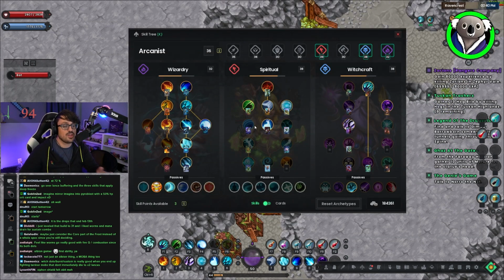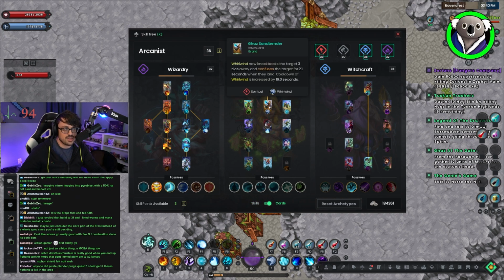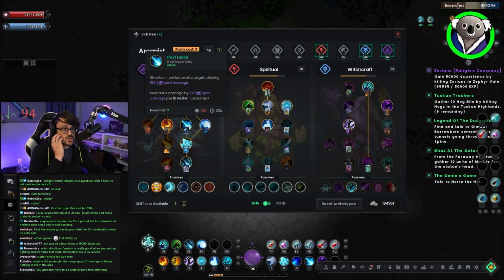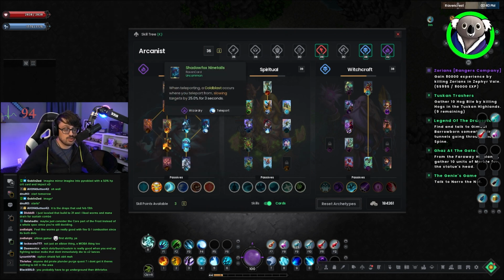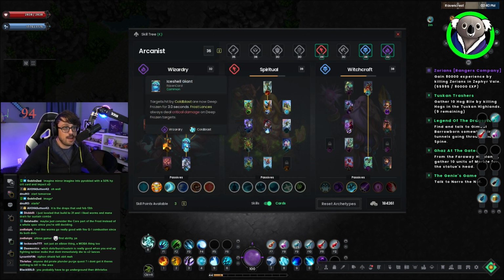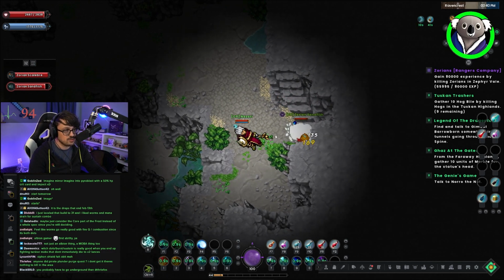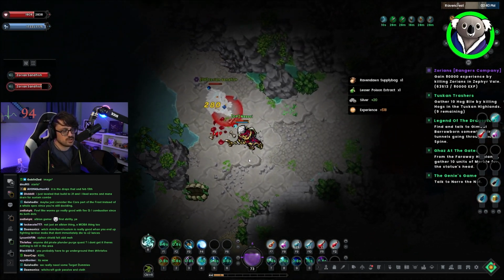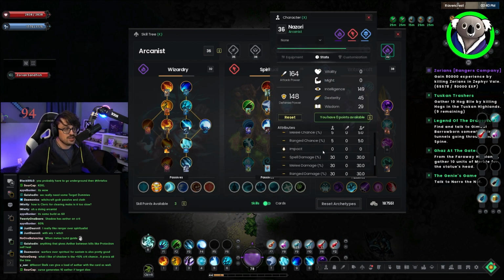Arcanist (Frost Lance) Build Guide | Ravendawn